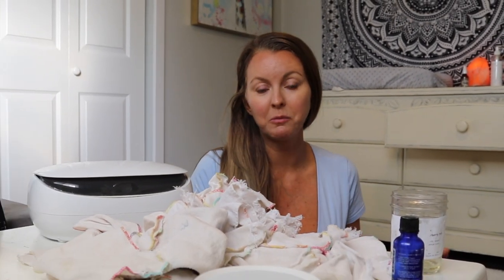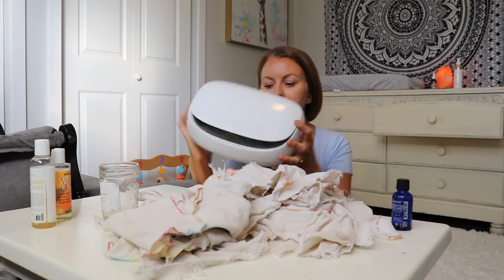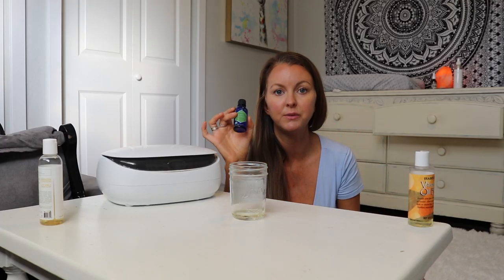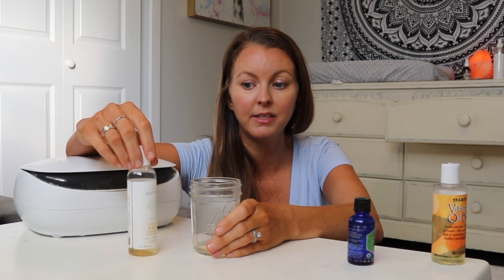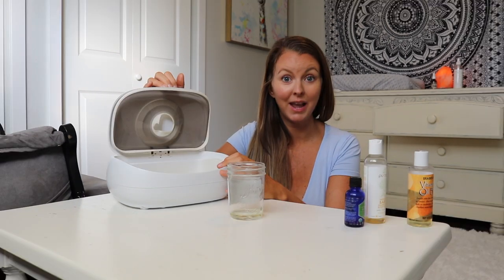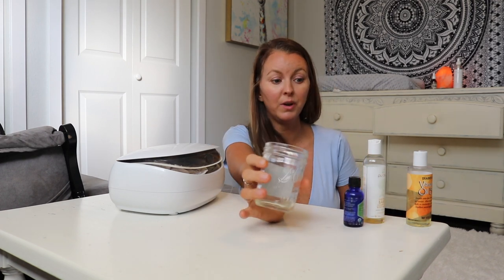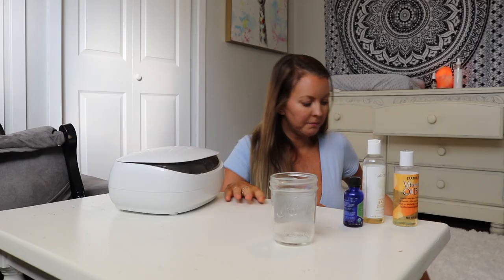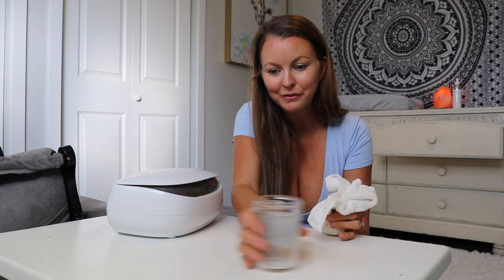CLOTH WIPES SOLUTION RECIPE, STORAGE, and Homemade Baby Powder Puff | Easy Cloth Diapering Hacks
In this video I share with you my favorite way to clean my baby's bum using cloth wipes to go along with my cloth diapering routine.  I also share my baby powder hack that is zero waste.

Wipes warmer

Vit E oil

Natural Baby Powder

Essential oils: https:
Tea tree: //amzn.to/3lbjzDJ

Vitamix Blender: